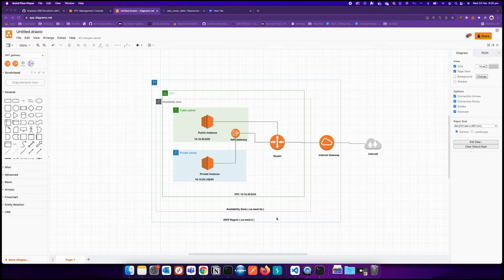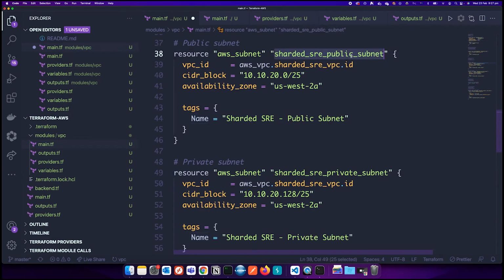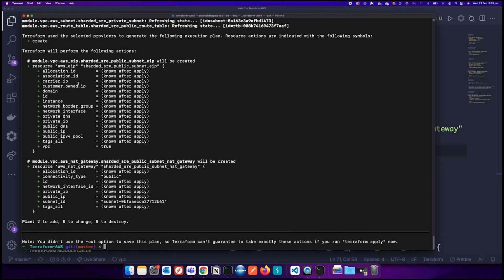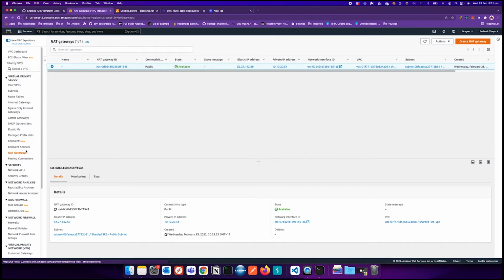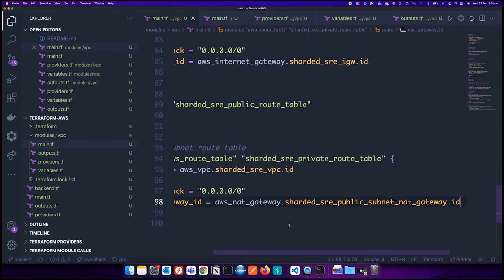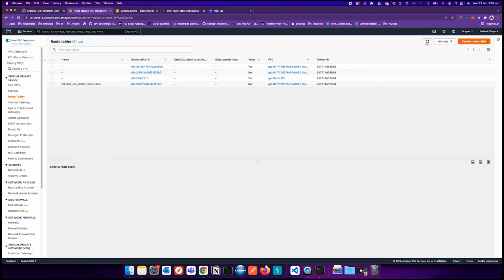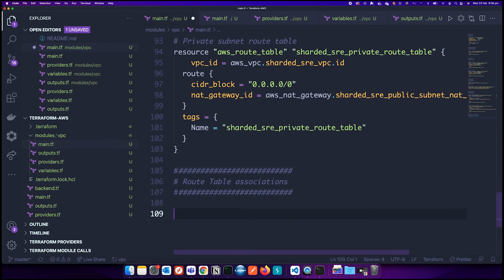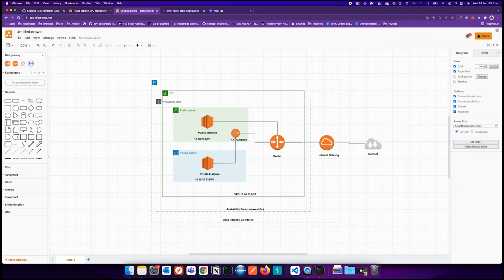Terraform Tutorial for Beginners ( Episode #5 )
Terraform is one of the top in demand skills of 2022. In this video series you will learn about Terraform and how terraform works, what is terraform used for,  how terraform can be used to manage infrastructure as code ( IaC ) in AWS.

This terraform tutorial for beginners is intended for beginners who are looking to learn terraform and upskill their infrastructure as a code skills. In this video you will learn how to implement NAT gateway in public subnet and use route table and route table association to make sure traffic from private instance would be able to reach internet via NAT gateway.

 CHAPTERS
00:00 - Intro
01:22 - Creating Elastic IP
02:40 - Creating NAT gateway
07:30 - Creating private subnet route table
11:23 - Creating route table associations

Description tags
Terraform, aws, terraform was, infrastructure as code, how to create aws infrastructure using terraform, aws using terraform, iac, iac using terraform, iac on was using terraform, what is infrastructure as code, what is iac, what is terraform, devops, are, automation, IAM, terraform tutorial for beginners. Terraform tutorial, migrating terraform state files from s3 backend to terraform cloud, terraform workspace, provision aws using terraform, nat gateway, aws route table, aws route table associations